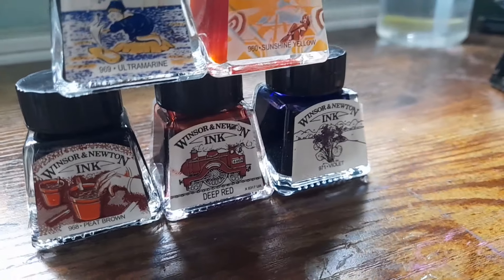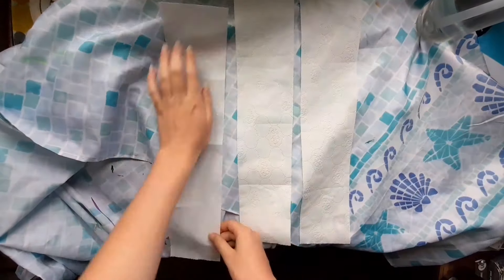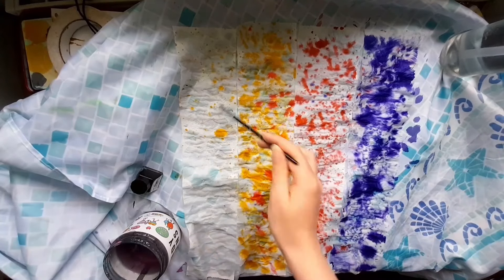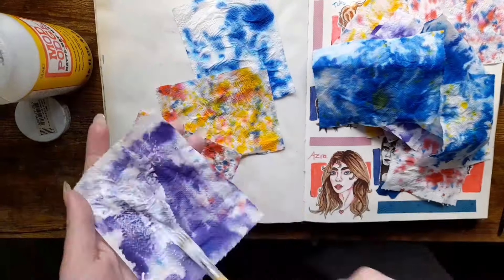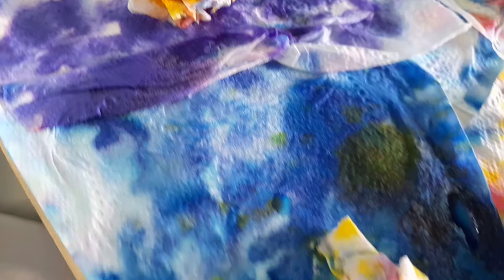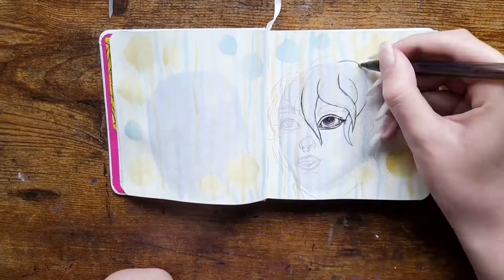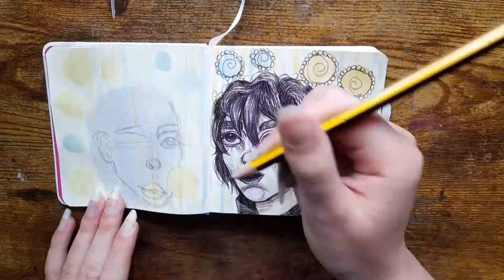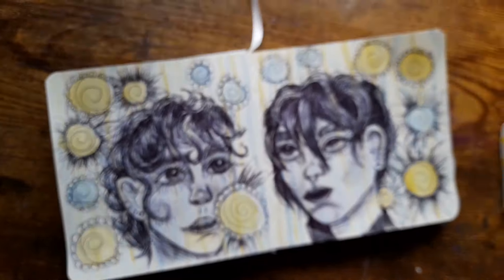Spice up YOUR Inktober- Prompt Ideas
First inktober? First time using ink? Today I give you 5 easy and fun exercises to get you used to using the medium of ink. You can incorporate these into the official inktober prompt list or your own (this year I am combining the two). I hope you find the video useful and entertaining, please ask any further questions below and let me know what your plans are for this inktober :)

Second half of backing track by @unofficialstardom